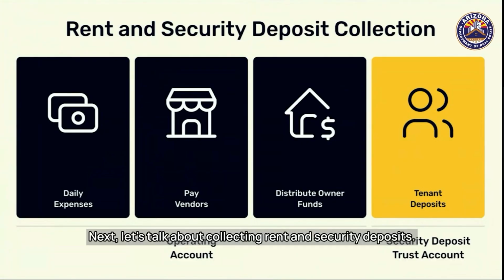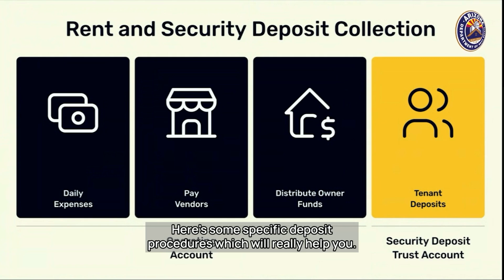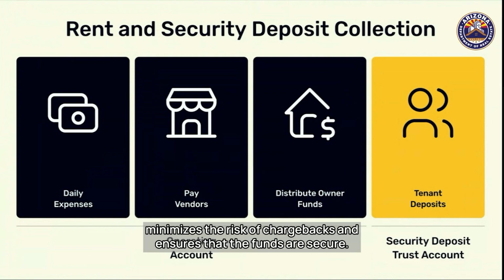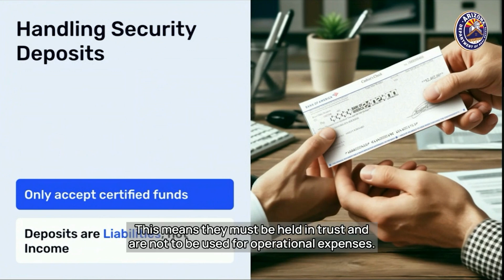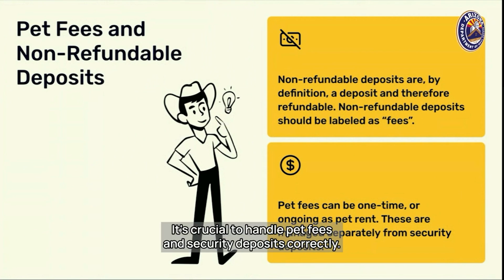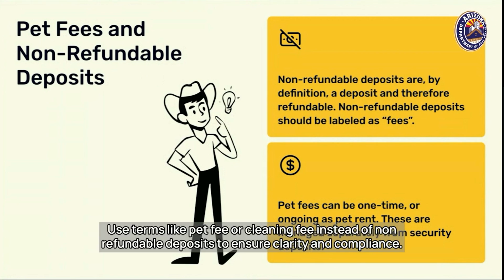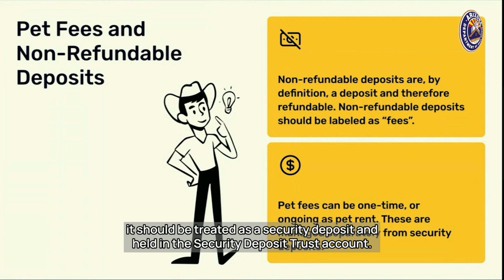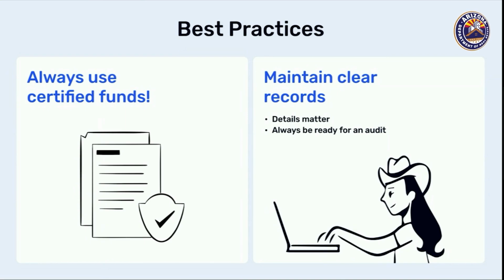AZ PM 101- Ep. 1 Money